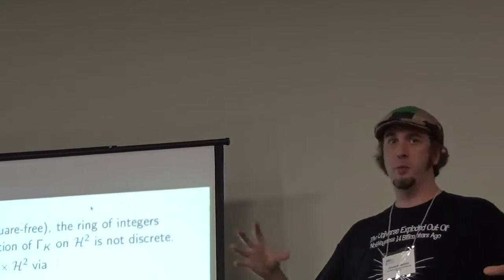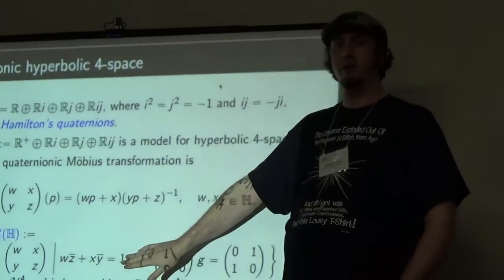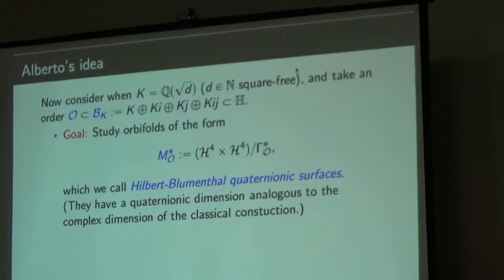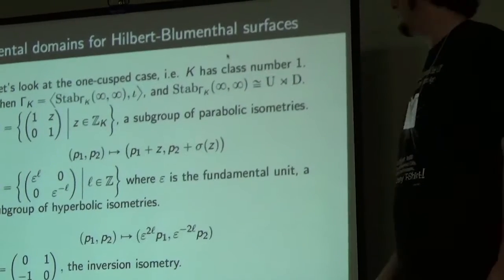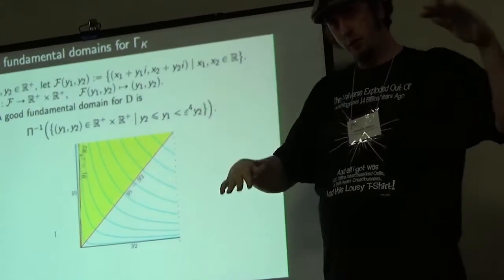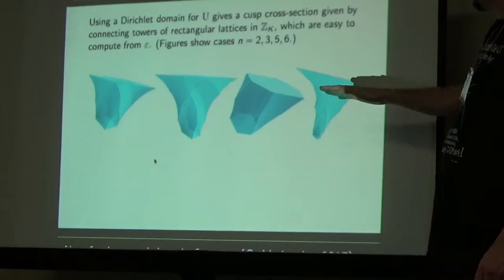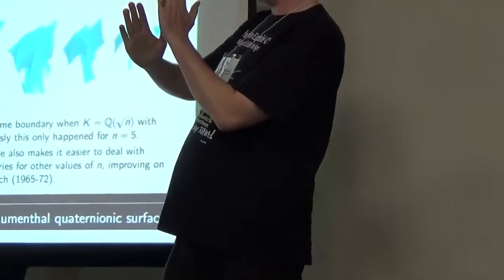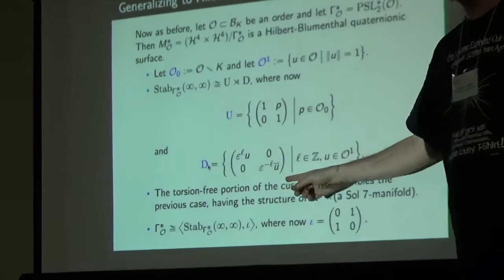Joseph A Quinn - Hilbert-Blumenthal Quaternionic Surfaces - JMM2018 Quaternion Session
Hilbert-Blumenthal Quaternionic Surfaces.
Joseph A. Quinn*
Alberto Verjovsky Sola
(Instituto de Matematicas, Unidad Cuernavaca, Universidad
Nacional Autonoma de Mexico)

Joint Mathematics Meetings 2018 (JMM2018)
AMS Special Session on Quaternions
San Diego, Thursday January 11, 2018

Hilbert-Blumenthal Quaternionic Surfaces. Preliminary report. The  group  PSL2(O),  where O is  an  order  in  Hamilton’s  quaternions,  acts  discretely  by  Mobius transformations  on hyperbolic 4- or 5-space (depending on the definition used for PSL2),  giving rise to hyperbolic 4- or 5-manifolds.  We introduce a generalization of this where O is instead an order in a definite quaternion algebra over a real quadratic number field, and the action now occurs on a product of two copies of hyperbolic 4- or 5-space via a Galois twist (analogous to the classical Hilbert-Blumenthal surfaces), giving rise to 8- or 10-dimensional manifolds. We present a fundamental domain for the cusp of such a manifold,  which facilitates the study of its topology and dynamics.   We  also  discuss  analogous  new  fundamental  domains  for  classical  Hilbert-Blumenthal  surfaces  that  were developed concurrently by the authors with the intention of generalizing to the quaternionic version,  and which serve nicely to build intuition for the higher-dimensional setting.